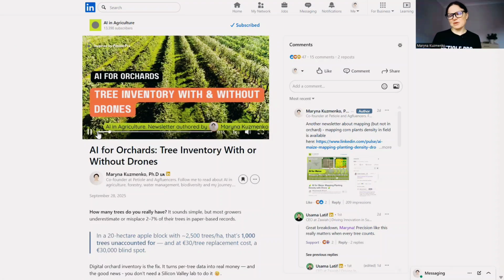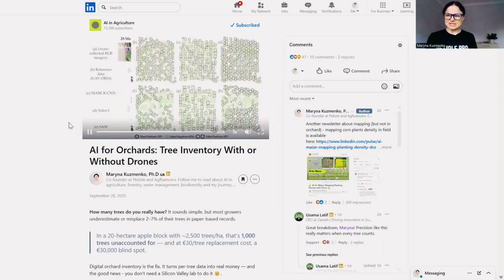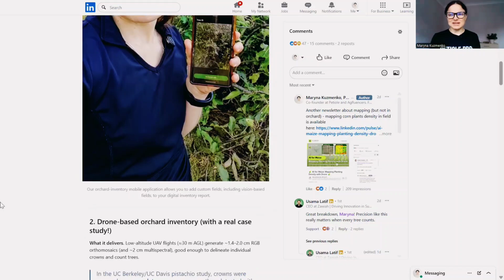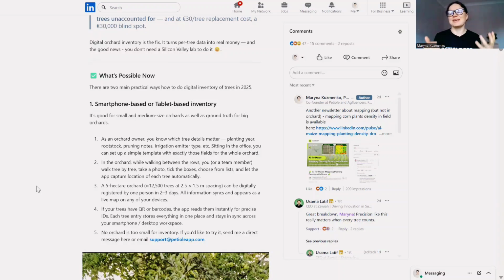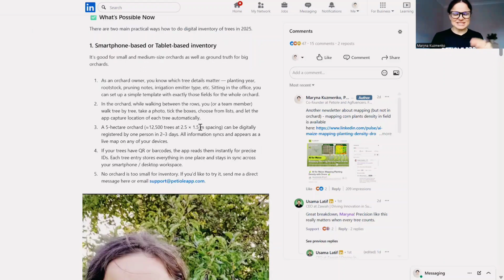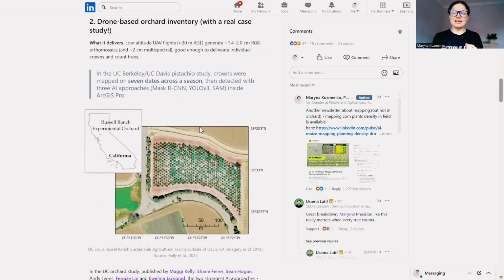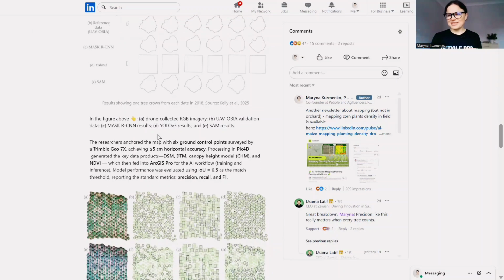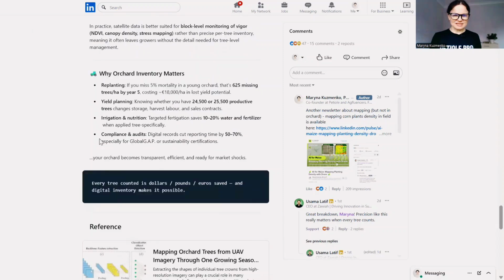AI-Powered Orchard & Forestry Tree Inventory: Mobile App vs Drones (Hybrid Wins)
WANT TO TRY *MOBILE APP FOR TREE INVENTORY?*

If you’ve ever wondered how to *count trees* fast and accurately — whether in *orchards* or *forests* — this video breaks it down. We compare a mobile app workflow (walk, snap, log) vs a drone workflow (fly, stitch, detect) and show when a hybrid pipeline wins on speed, cost, and accuracy. You’ll see practical steps, typical mistakes, and how to turn images into actionable maps, counts, and dashboards for inventory, yield planning, and quality control.

*Timestamps*
00:00 Intro — why tree inventory matters (orchards vs forestry)
00:44 Problem framing: speed, accuracy, budget, and repeatability
01:32 Mobile app workflow: capture → annotate → sync to cloud
03:05 Pros & cons of mobile-first (UX, labor, consistency, GPS drift)
04:10 Drone workflow overview: flight planning, GSD, overlap, altitude
05:28 From images to map: orthomosaic/DSM with photogrammetry
06:35 Detection & counting: crown segmentation vs trunk detection
07:56 Accuracy levers: calibration plate, GCPs, RTK vs non-RTK, lighting
09:12 Orchard specifics: row geometry, gaps, replants, varietal blocks
10:18 Forestry specifics: canopy closure, mixed age, understory clutter
11:22 Hybrid approach: ground truth with app, scale with drone AI
12:48 Data model: tree_id, block_id, species, age, health, coordinates

- The fastest practical setup for tree counting in orchards vs. forestry blocks.
- When mobile app methods beat drones (and vice versa).
- How a hybrid pipeline reduces field time while increasing confidence.
- The exact data you should capture: IDs, coordinates, block/variety, age, canopy metrics, health status.
- How to convert raw images into inventory tables, canopy maps & per-block summaries that your agronomy and operations teams can actually use.

*Mobile app workflow (field-first)*
- Use a smartphone app from @petiolepro
- Take photos and add consistent metadata.
- Sync to cloud is automatic, export CSV/PDF & view in your mobile device or BI tool.

Best for ground truthing, small orchards, and quick audits; resilient when canopy is dense or GNSS is noisy, but can be slower at scale.

*Drone workflow (air-first)*
1. Plan flights with proper overlap (≥75/70), altitude for target GSD, and wind limits.
2. Generate orthomosaic/DSM; detect crowns or trunks with classical CV or modern object detection/instance segmentation.
3. Great for large areas, change detection & visual QA, but sensitive to lighting, overlap, and RTK/GCP decisions.

*Hybrid wins*
- Use app runs on a few rows/plots as truth labels.
- Train/validate the drone model, then scale to the whole block.
- Revisit with quick mobile spot checks to monitor drift & maintain accuracy over time.

*Quality & accuracy tips*

Capture in consistent light (avoid hard midday shadows).
If possible, use RTK or a few well-placed GCPs for stable geo-accuracy.
For orchards, leverage row geometry to reduce false positives.
Log confidence and review flags; build a small QC protocol (recount 5–10% of plots).
Deliverables you can hand to the team
Tree inventory table (tree_id, species/variety, age, row, coordinates, health).
Per-block dashboards (counts, gaps, mortality, canopy area/volume proxy).
Geo layers (shapefiles/GeoJSON) for agronomy and operations.
PDF one-pagers for management: key KPIs, maps, and recommended actions.

*Cost & time snapshot (indicative)*

Mobile-only: lowest gear cost, higher labor per hectare.

Drone-only: upfront learning + software, lowest marginal cost at scale.

Hybrid: best ROI when you need both confidence and coverage.

Tech notes for power users

Model choices: object detection (e.g., YOLO-style) for trunks; instance segmentation for crowns.

Features: crown area, spacing, gap detection, block uniformity, canopy health proxies.

Export: CSV + GeoJSON for GIS; Parquet for data lakes; simple PDFs for field teams.

Versioning: keep flight logs, app versions, model versions, and labeling guidelines in one place.

*FAQ (quick)*

Do I need RTK? Helpful for consistent geo-alignment, but you can start with non-RTK + good GCPs.

Can I do this without a drone? Yes—mobile-first works for small blocks and ground truthing.

What about LiDAR or multispectral? Useful in specific cases; start with RGB and add sensors only if they pay off.

Want help piloting a workflow for your orchard or forestry site?